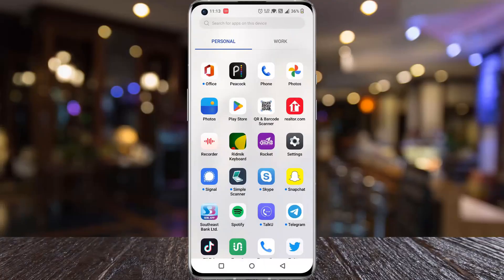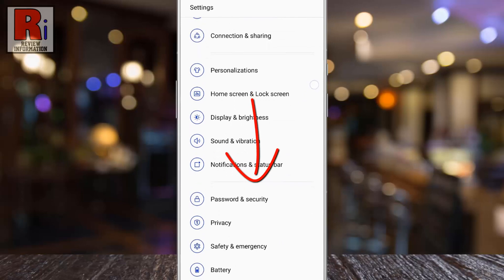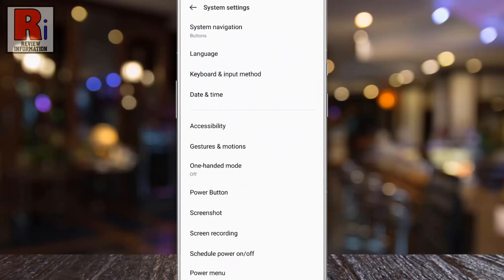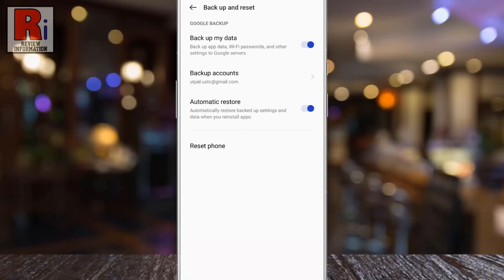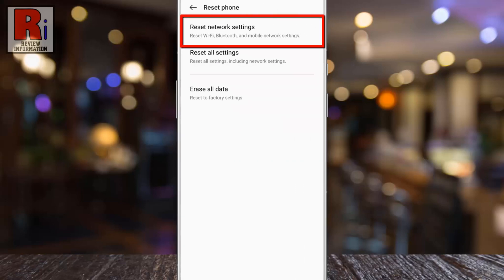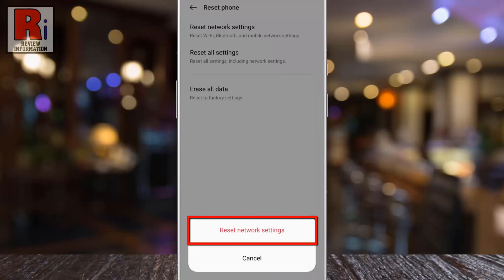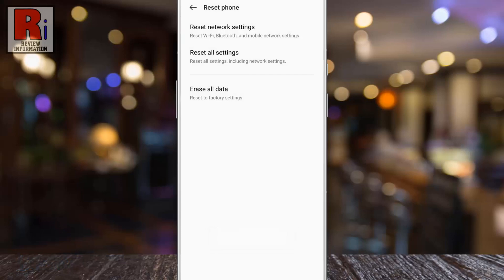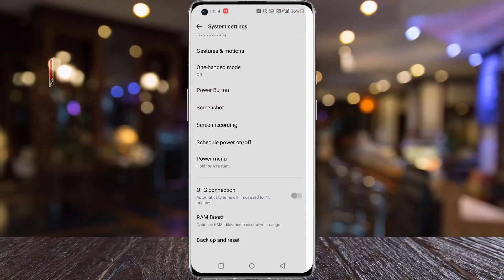How to Reset Network Settings in OnePlus 10 Pro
In this video I will show you, How to Reset Network Settings in OnePlus 10 Pro.

Open settings on your handset. Swipe up to go down, and find system settings. Tap on it. Again go down. At the bottom you will see, back up and reset. Tap on it. Then go to, reset phone. Now select, reset network settings. From the pop up menu, tap on reset network settings. And the network settings will be reset.